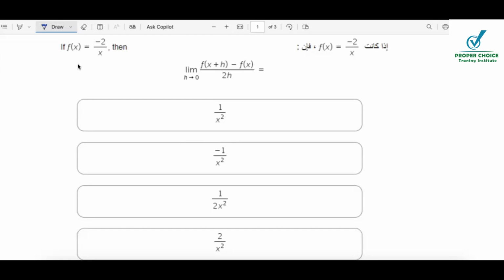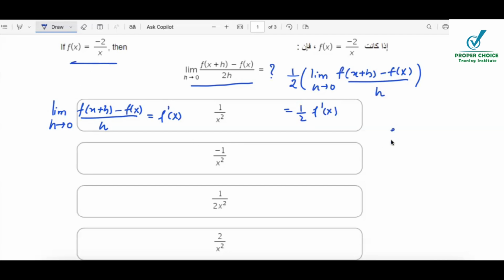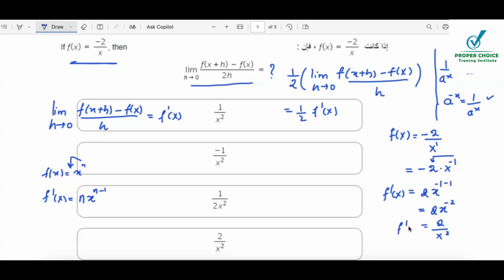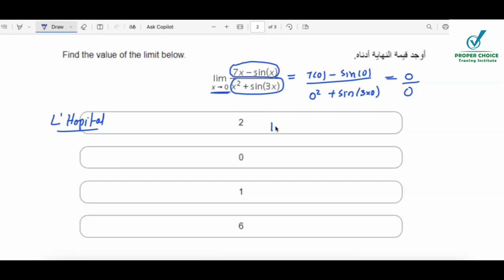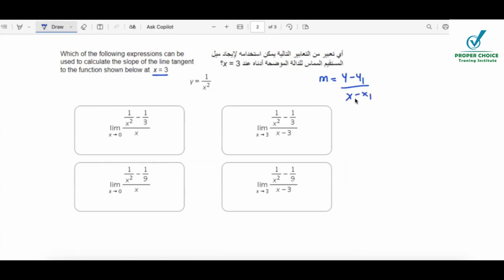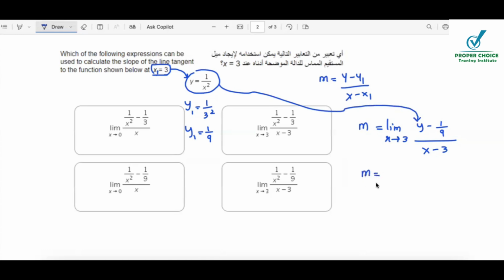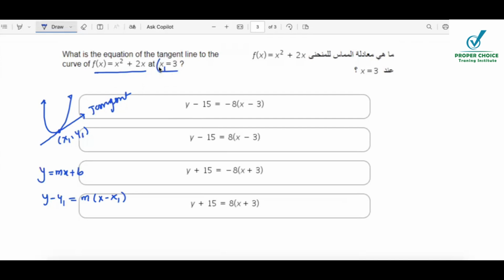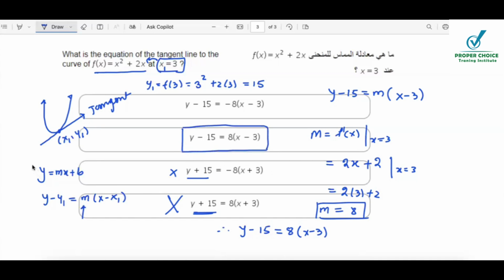EmSAT Math Derivative Sample Questions | 1500 + score level questions | proper Choice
This video contains solving sample questions of derivatives. Concepts covered are definition of derivatives, power rule, Slope of tangent line, equation of tangent line, and derivative of rational function using L- Hopital rules.